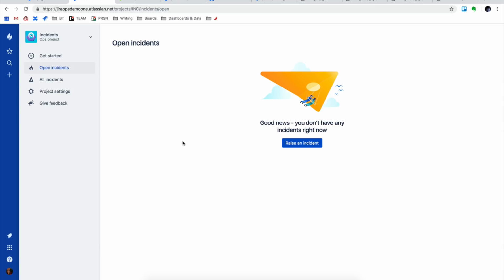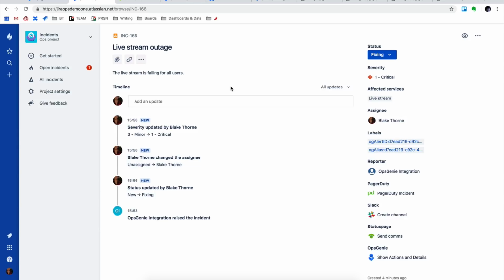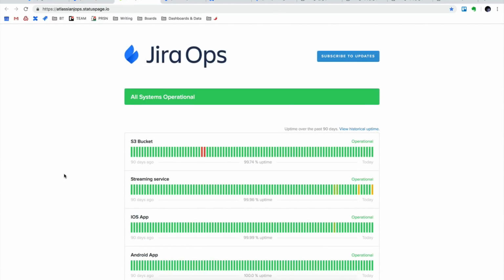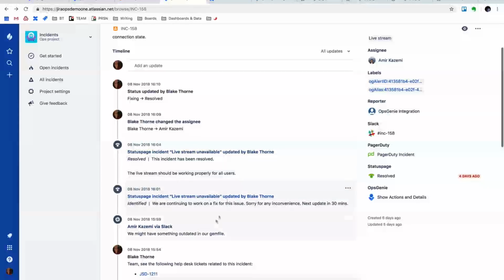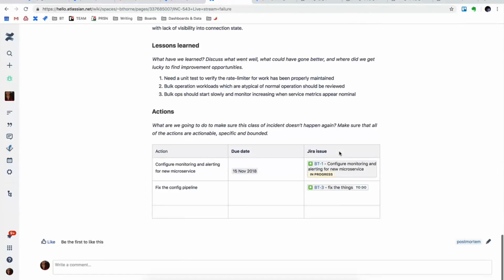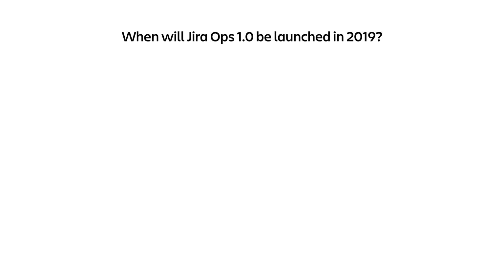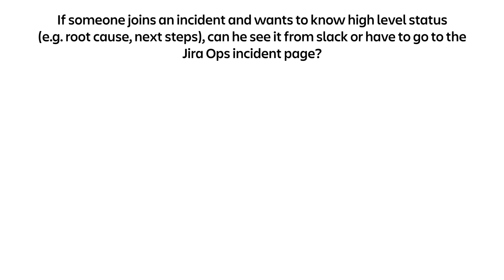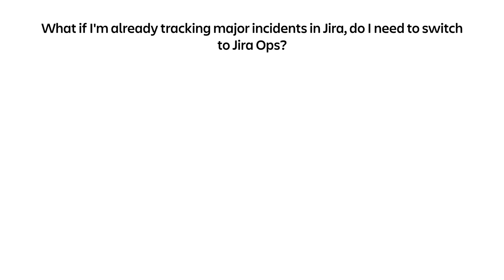Get to Know Jira Ops and QA Combined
Jira Ops is a unified incident command center to give IT Ops and DevOps teams a single place for incident response coordination.

This video walks you through a full Jira Ops demo, including how to use Jira Ops with your team. And how to manage a full incident workflow, from first alert to resolution and postmortem.'